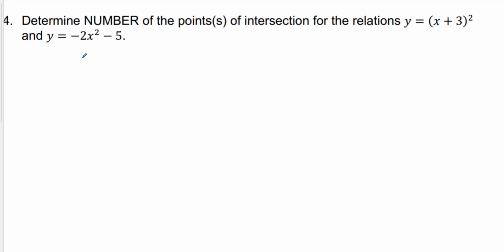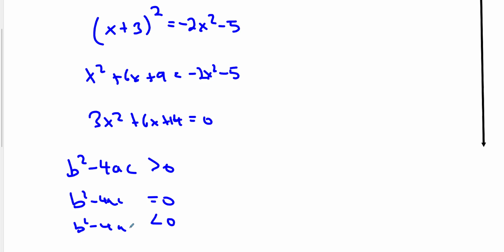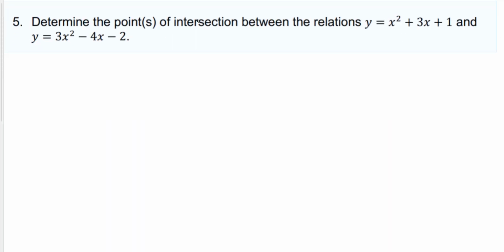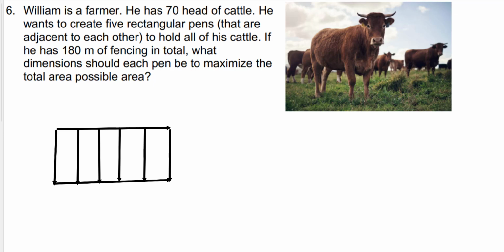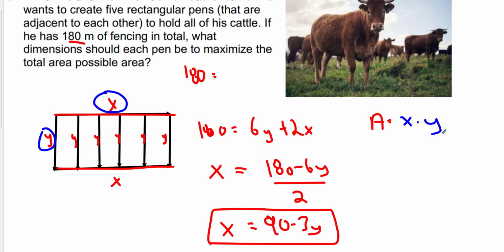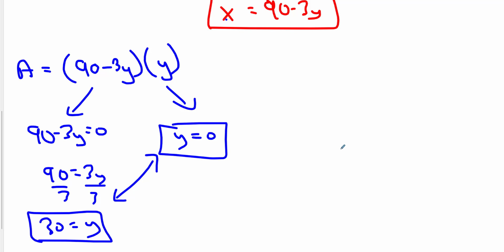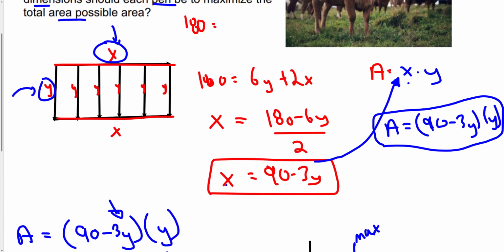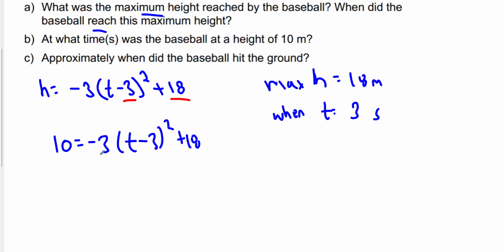Gr. 10 Math quadratics thinking questions 1 part 1